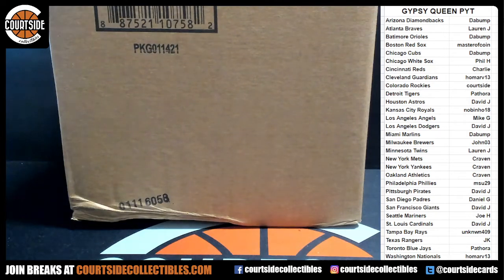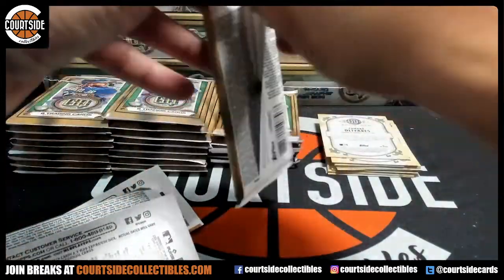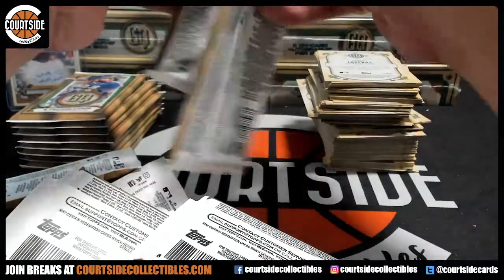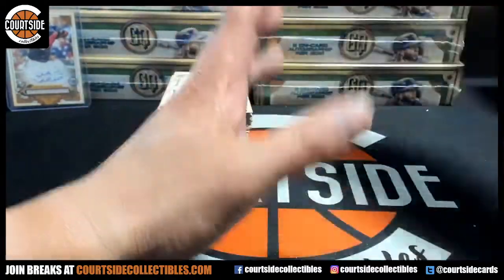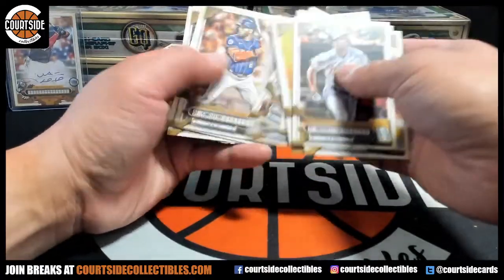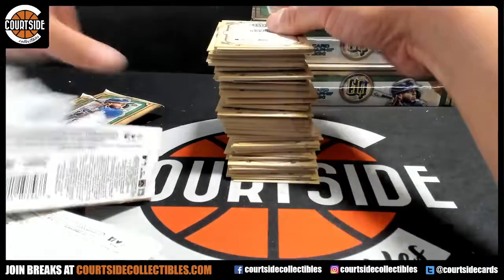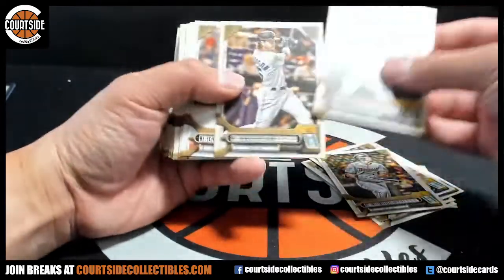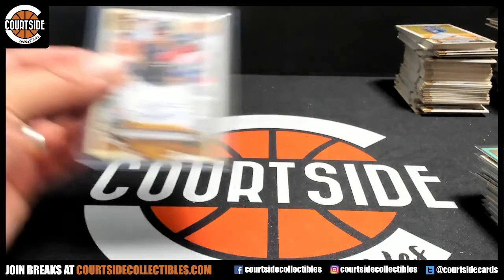2022 Topps Gypsy Queen Baseball 10-Box CASE Pick Your Team Break